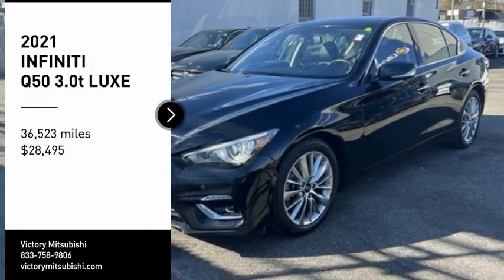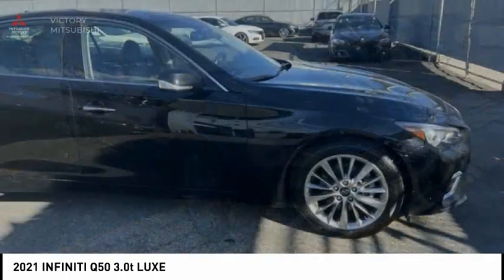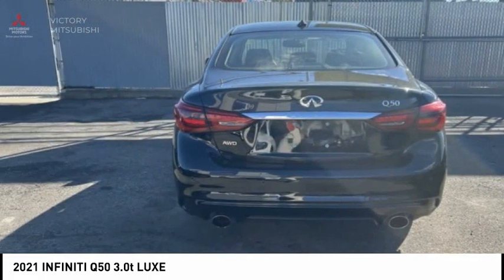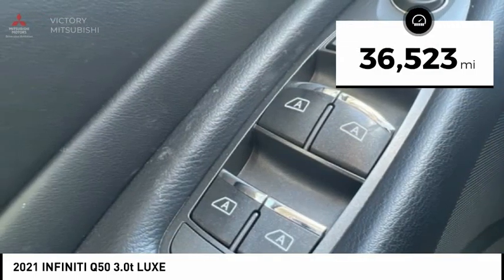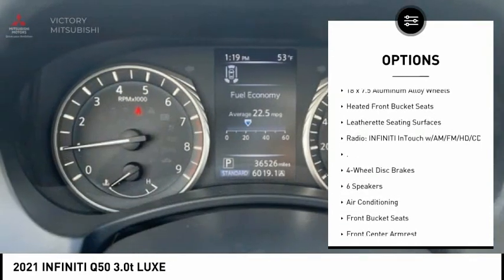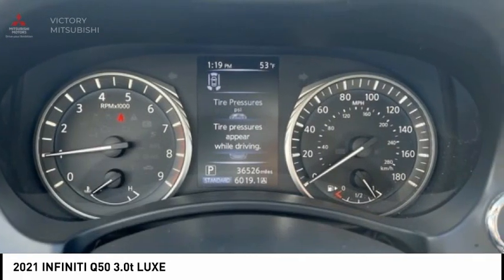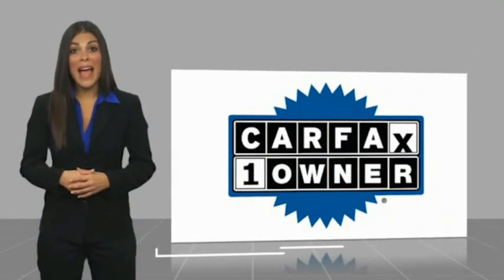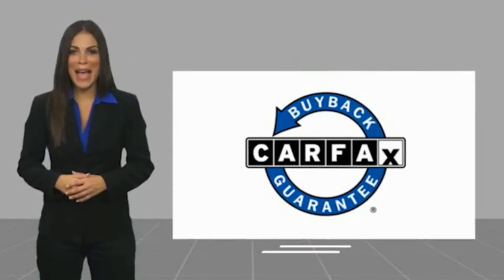2021 INFINITI Q50 Bronx NY 20122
2021 INFINITI Q50 3.0t LUXE

Victory Mitsubishi
4070 Boston Road

Welcome to Victory Mitsubishi! We offer a combined inventory of 700 cars new and luxury used vehicles. All Used vehicles come with a quality assurance inspection, our New Vehicles have an unprecedented 10-year 100k mile warranty we also have vehicles car for any want or purpose. Come into test drive this car for any want or purpose. Come in to test drive this INFINITI Q50 3.0t LUXE today! *.brClean CARFAX.br2021 INFINITI Q50 3.0t LUXE Black Obsidian 4D Sedan Save yourself Time and Money - Fill out a credit application online at victorymitsubishi.com and get pre-APPROVED! Financing available for all types of credit with low monthly payment that will fit you budget. Down Payment low as $599. Same day delivery. View our entire inventory by visiting our virtual showroom at victorymitsubishi.com - Only 2 blocks away from Exit 13 off I-95 or Minutes from exit 7 on the Hutchinson Parkway. While we make every effort to ensure the data listed here is correct, there may be instances where the pricing, options or vehicle features may be listed incorrectly. Dealer cannot be held liable for data that is listed incorrectly. Visit Victory Mitsubishi online at victorymitsubishi.com to see more pictures of this vehicle or call us at today to schedule your test drive. please refer to dealers website for exact pricing and for any incentives that we may apply! Our address is 4070 Boston Road, Bronx, NY 10475.br*